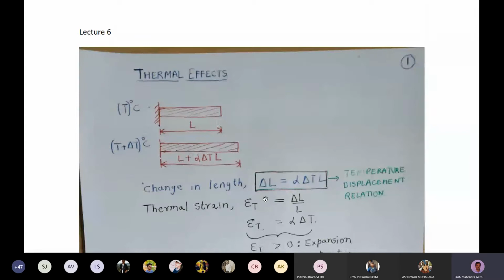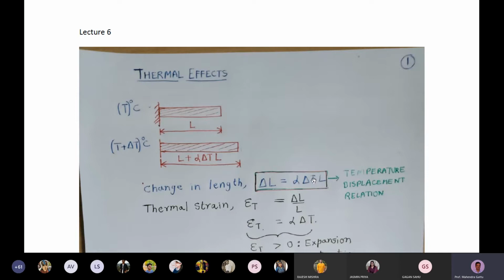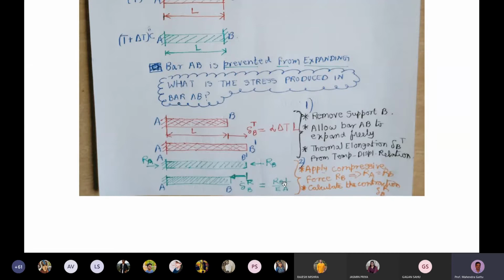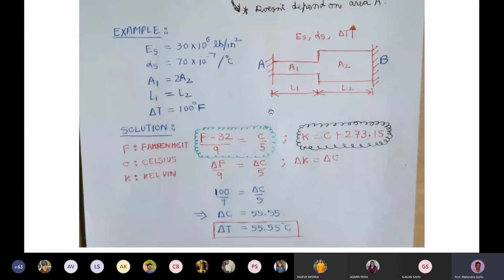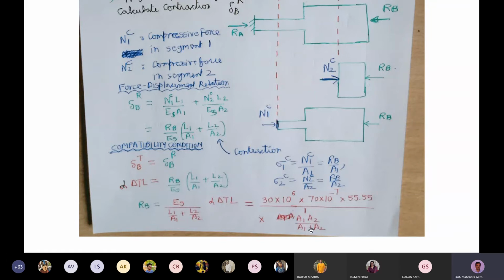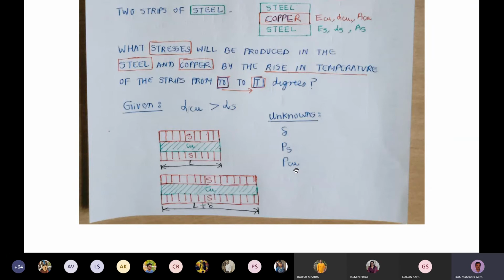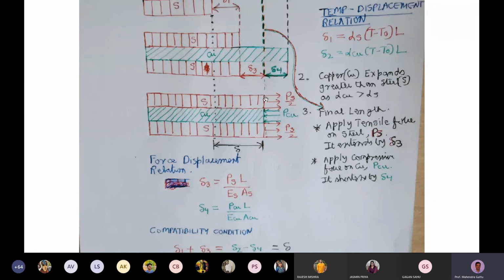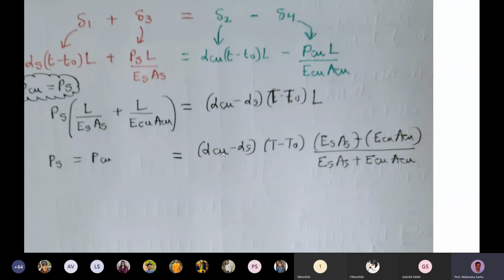CE 2003: Mechanics of Materials: Lecture 6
Thermal strains and thermal stresses, principle of superposition to calculate thermal stresses in bar fixed at both ends, composite tube, bar with two prismatic segments